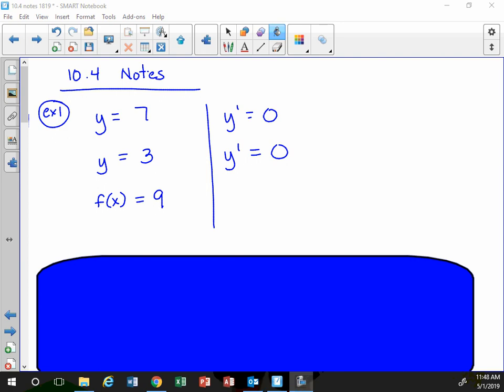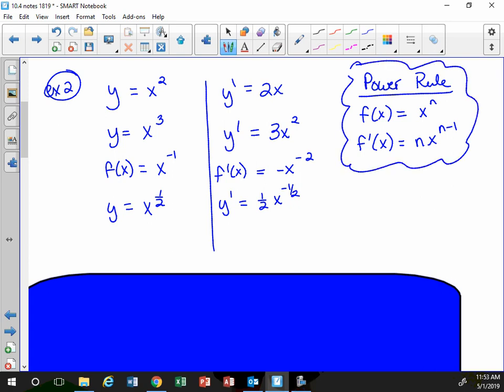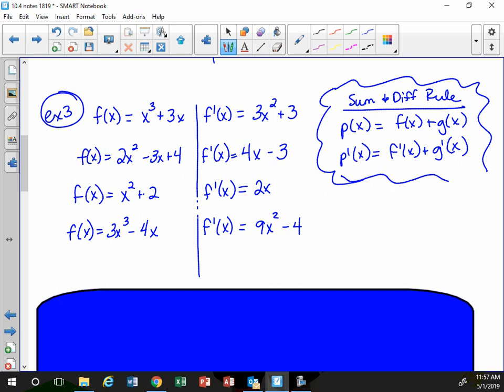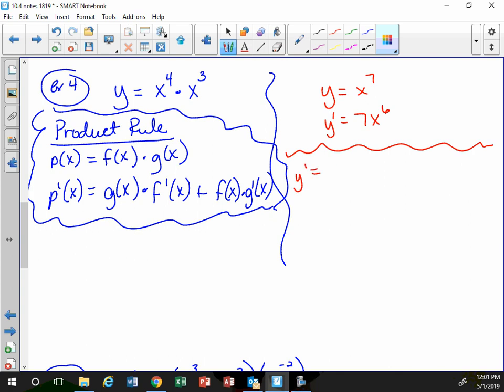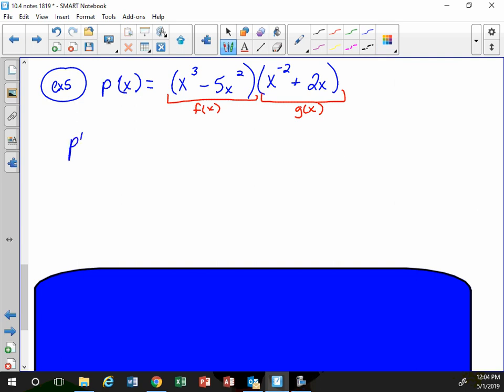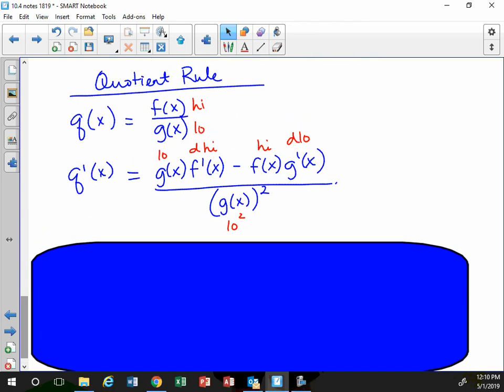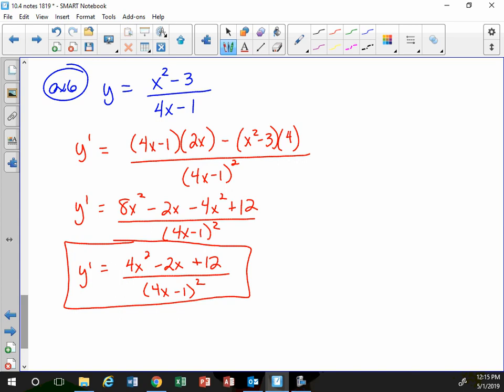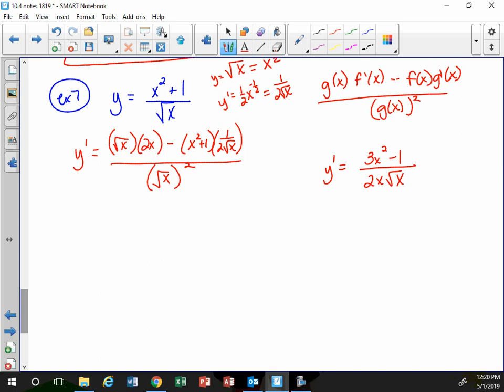10 4 notes video 1819